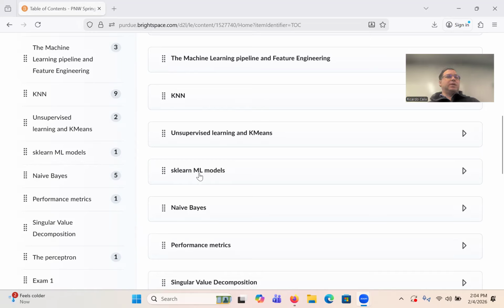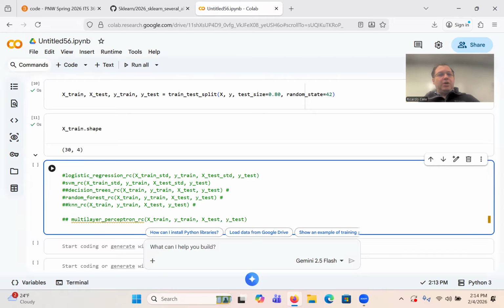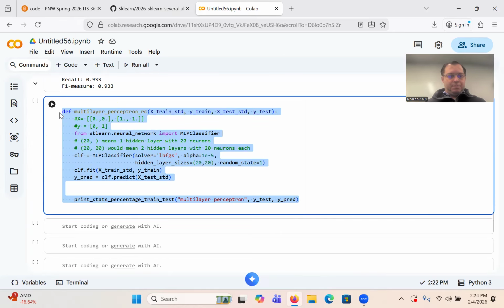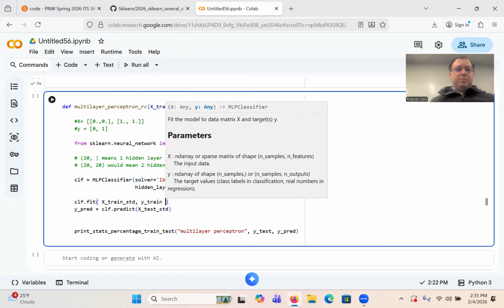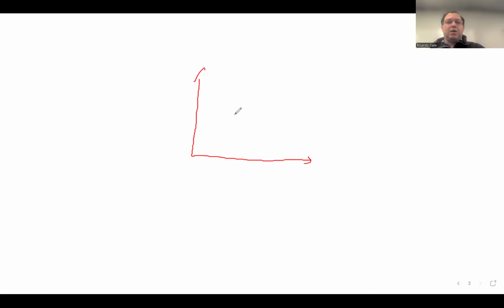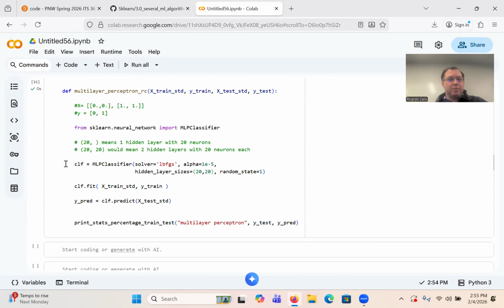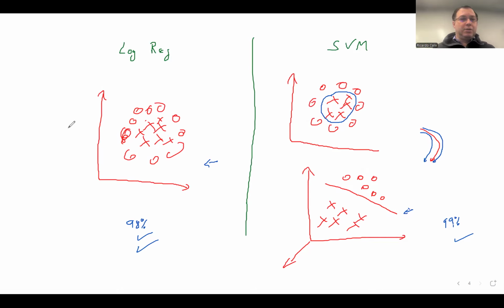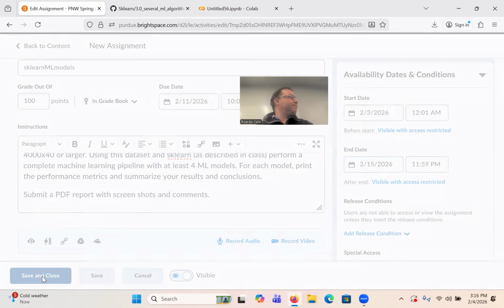SVM, logistic regression, KNN, and more: Intuition with SKLEARN code